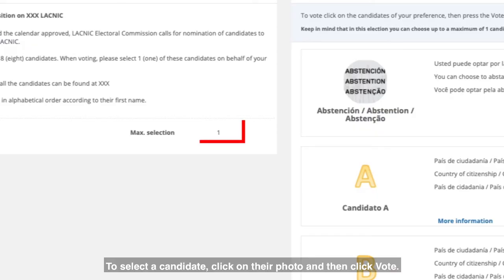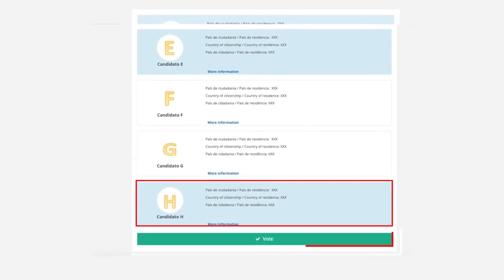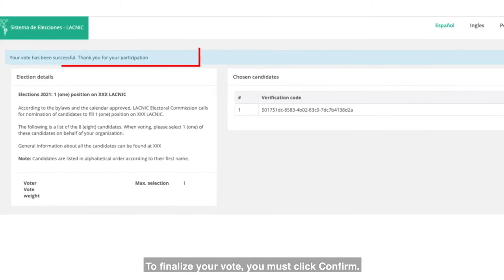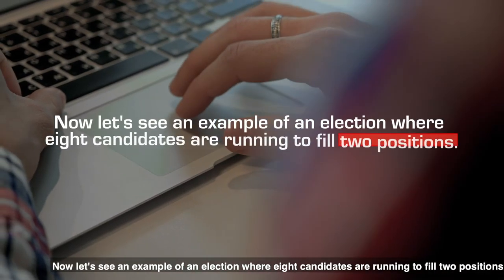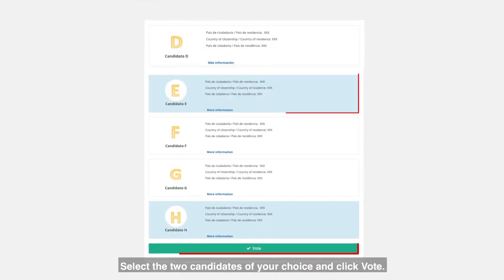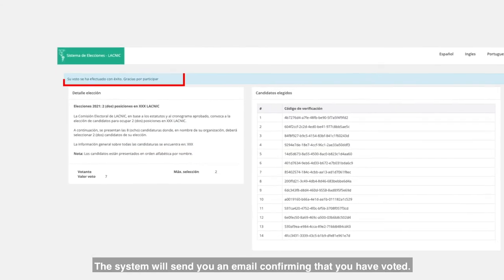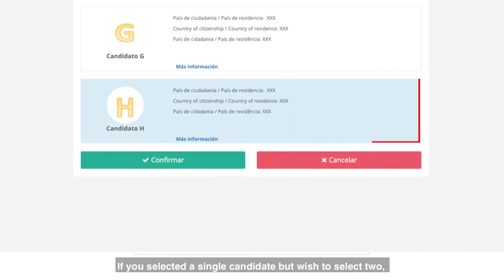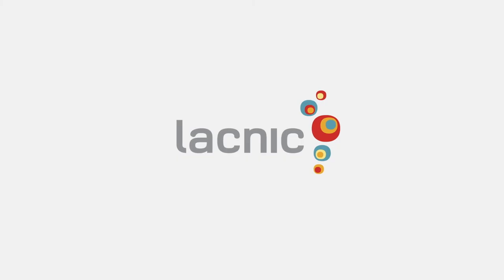How to vote in the LACNIC elections